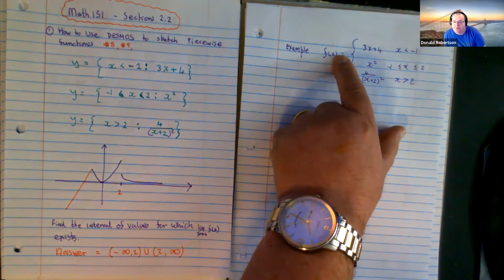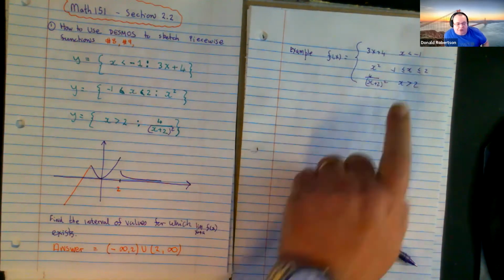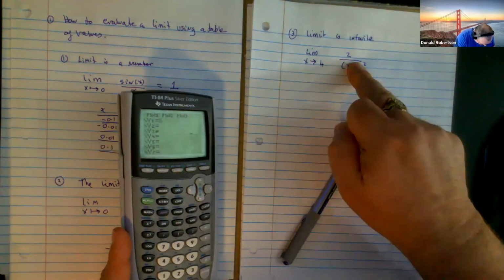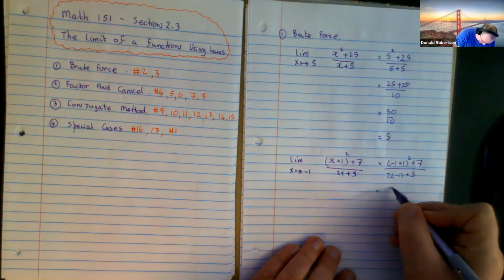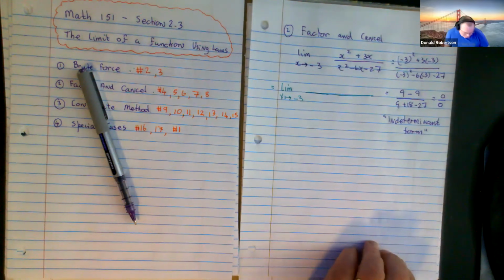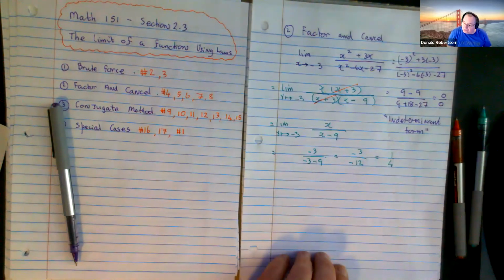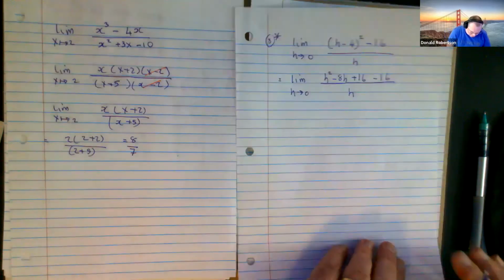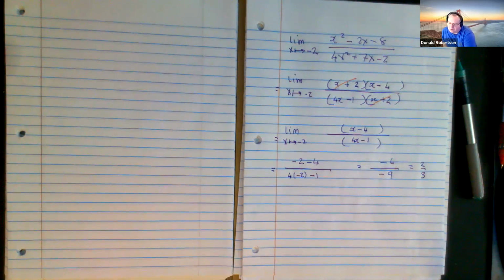Math 151 Thur 7th April Limits